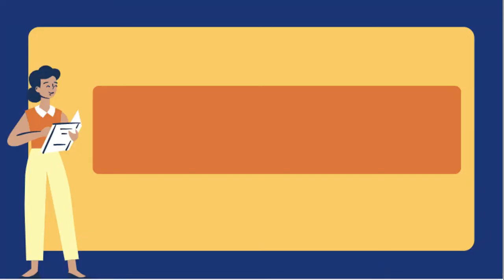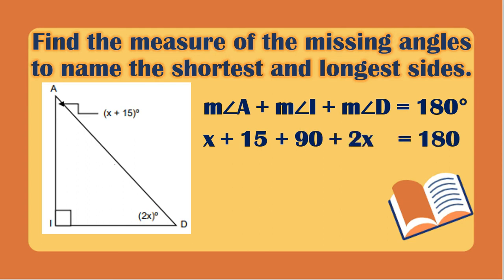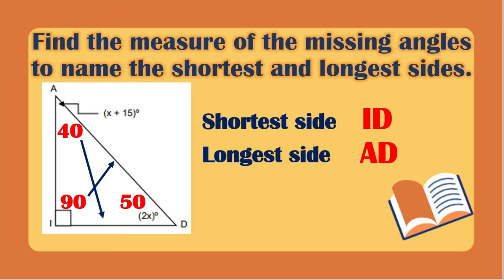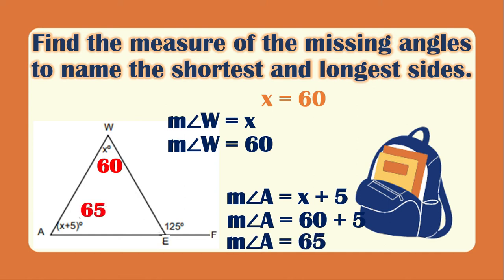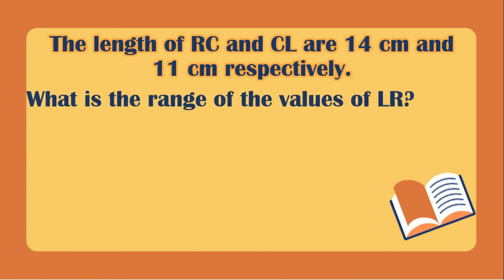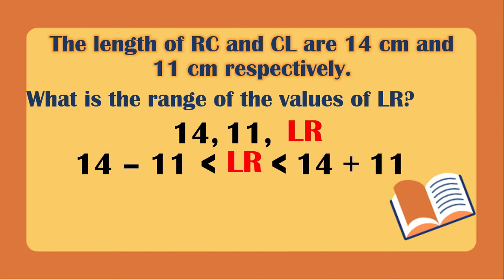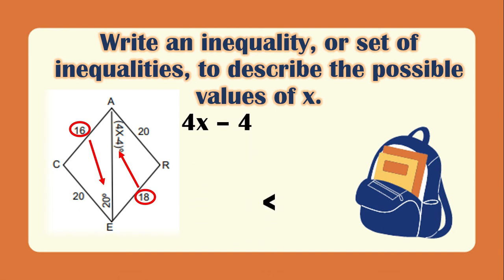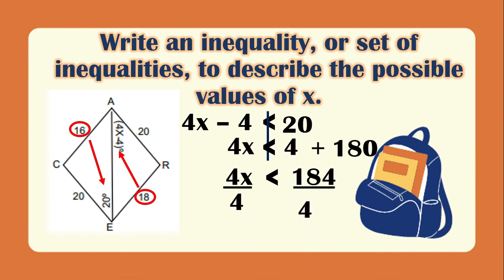Applying Theorems on Triangle Inequalities (corrected)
The video will teach you on how to apply theorems on triangle inequalities. This video lesson is anchored with the module released by DepEd for fourth quarter.